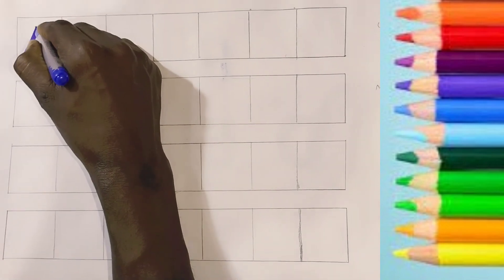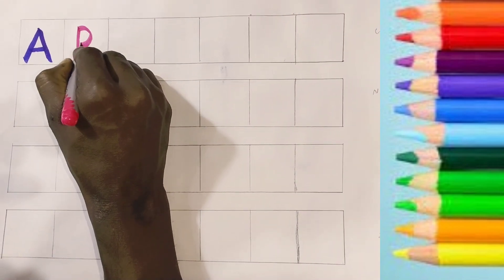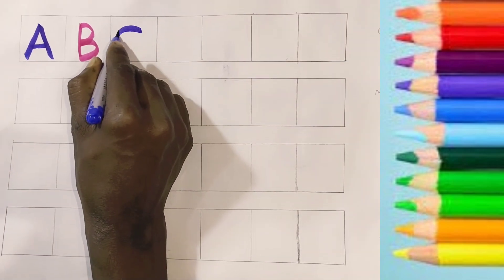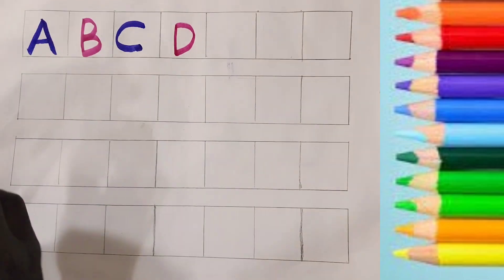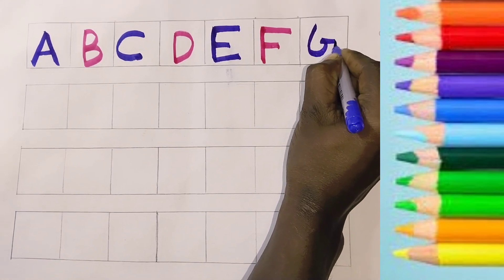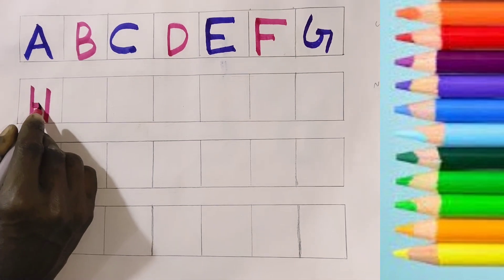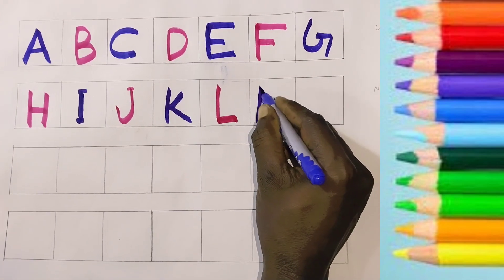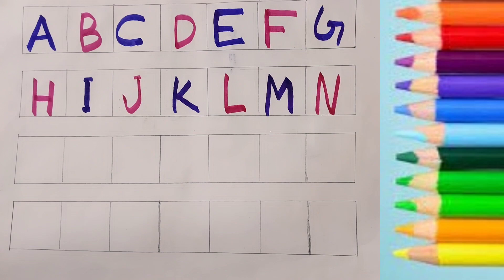ABCD alfabet phonics song, a for Apple,b for Ball, nursary rightym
nursary rythemsa
for apple
a for apple coloring page
a for apple chart
a for apple craft
a for apple printable
a for apple ah ah ah
a for apple b for bravo
a for apple apple
a for apple aaa b for ball bbb
a for apple activity
a for apple aaa b for bounce bbb
a for apple a a apple b for ball
a for apple apple mane se
a for apple a se z tak
a for apple apple mane seb

nursery rhymes
nursery rhymes lyrics
nursery rhymes list
nursery rhymes for kids
nursery rhymes & kids songs five little ducks lyrics
nursery rhymes humpty dumpty (karaoke playback instrumental sing-along) lyrics

nursery rhymes five little speckled frogs lyrics
nursery rhymes all around the mulberry bush lyrics
nursery rhymes about death
nursery rhymes albums
nursery rhymes and their meanings
nursery rhymes and fairy tales
nursery rhymes abc the ants go marching
nursery rhymes about family
nursery rhymes about friendship
nursery rhymes about food
nursery rhymes activities
a nursery rhymeskids cartoons
kids cartoons list
kids cartoons 2022
kids cartoons youtube
kids cartoons from the 90s
kids cartoons 2010
kids cartoons on netflix
kids cartoons free
kids cartoons 2020
123 counting
leapfrog 123 counting train
123 counting song
mega bloks 123 counting bus
123 counting beads
toddler 123 counting
123 counting video
123 counting book
123 counting in hindi
123 counting video download
123 counting app
123 counting apk
123 animals counting app
123 animals counting
count 123 and